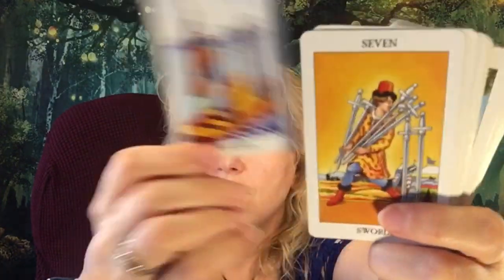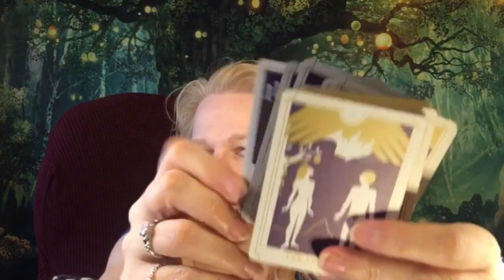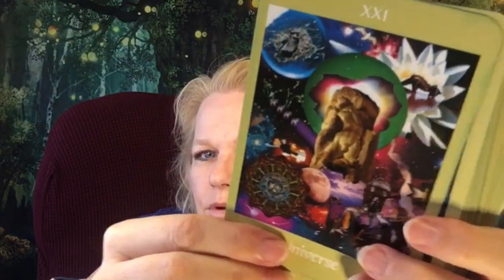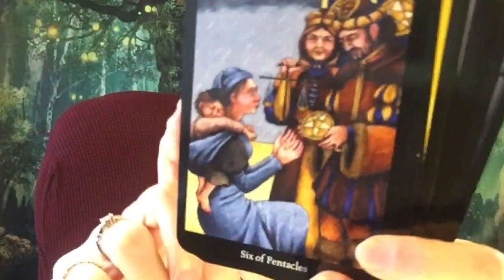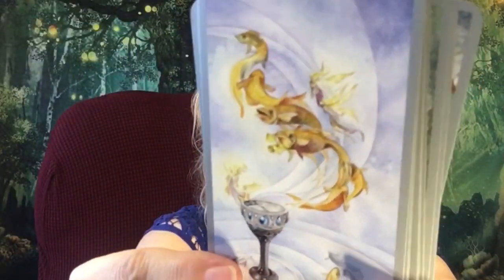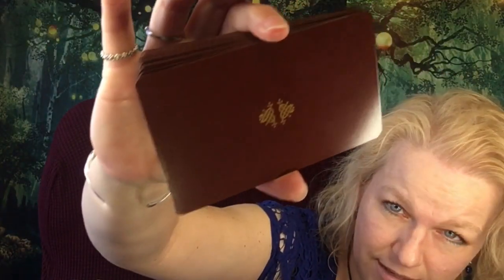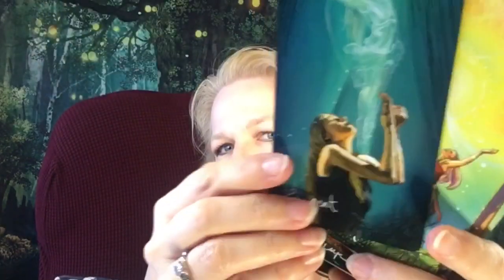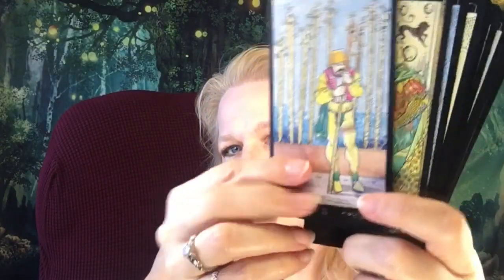Top 10 Tarot Decks of All Time!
Today I’m talking about My Top 10 Tarot Decks of All Time. This is a video response to the Hermit's Cave "My Top 10 Tarot Decks - OF ALL TIME!"

for tarot practice, deck reviews, tarot spreads, my blog and more!

Decks Mentioned In This Video:

Radiant Rider-Waite in a Tin.  Published by U.S. Games Systems, Inc.

Radiant Rider Waite Deck and Book Set.  Published by U.S. Games Systems, Inc. It includes the book “Exploring Tarot Using the Radiant Rider-Waite” by Avia Venefica.

Everyday Tarot Mini Tarot Deck by Brigit Esselmont

Golden Tarot Deck by Kat Black by U.S. Games Systems (Renaissance Paintings)

Voyager Tarot: Intuition Cards for the 21st Century by James Wanless by Fair Winds Press

Everyday Witch Tarot Deck by Deborah Blake and art by Elisabeth Alba

Anna K Tarot, by Llewellyn

Book of Shadows Tarot Volume 2, So Below deck by Barbara Moore, by Llewellyn

Shadowscapes Tarot deck, by Stephanie Pui-Mun Law by Llewellyn Publications

Druid Craft Tarot, The, Deck and Book Set by Philip and Stephanie Carr-Gomm, art by Will Worthington by Connections Book Publishing

Light Seer’s Tarot: A 78-Card Deck & Guidebook by Chris-Anne, published by Hay House Inc.

Llewellyn’s Classic Tarot Deck is also the same deck that’s in the Tarot Made Easy: Your Tarot Your Way (deck and book set) by Barbara Moore

Tarot Made Easy: Your Tarot Your Way (deck and book set) by Barbara Moore.  Deck alone you search for “Llewellyn’s Classic Tarot Deck.” TME deck alone

Golden Universal Tarot Deck

Kitchen Table Tarot: Pull Up a Chair, Shuffle the Cards, and Let’s Talk Tarot